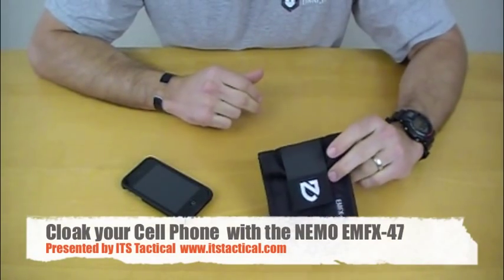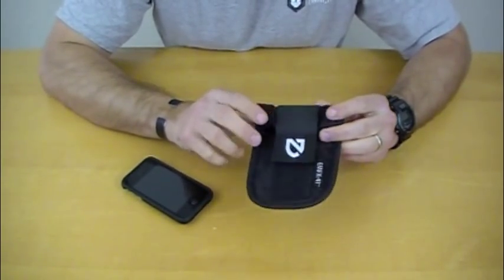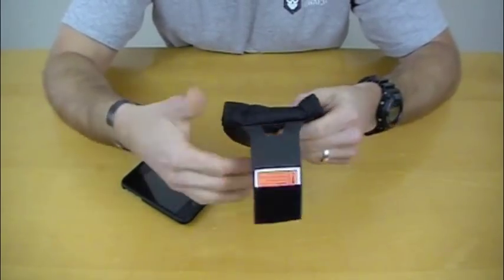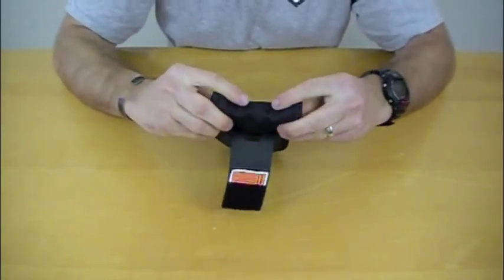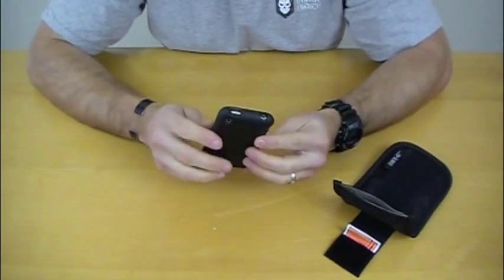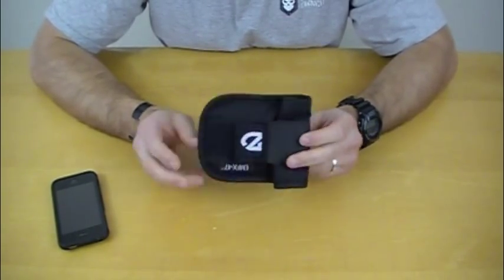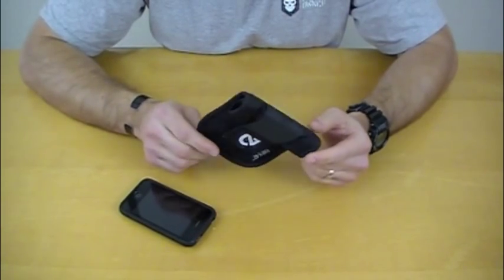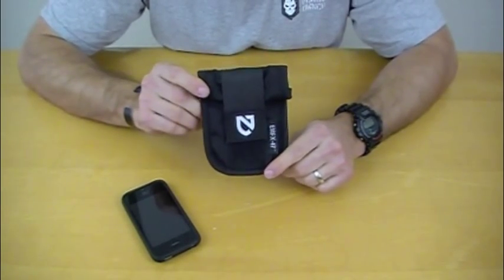Cloak your Cell Phone with the NEMO EMFX-47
Join ITS Tactical as we review the new NEMO EMFX-47 pouch designed to cloak your cell phone and block RFID interception. Read our full article with more details